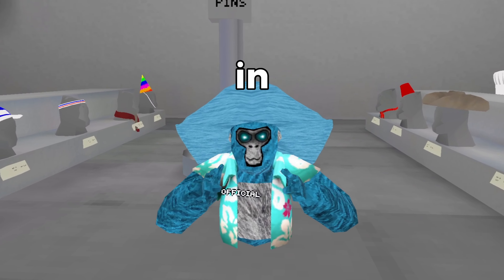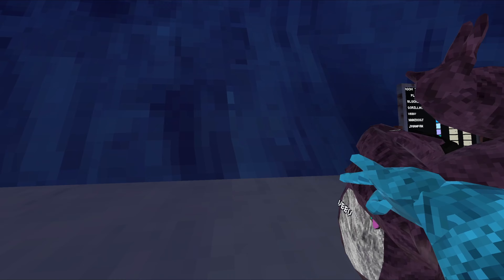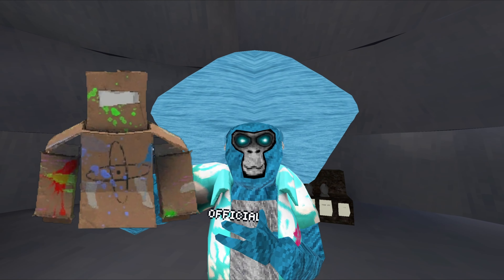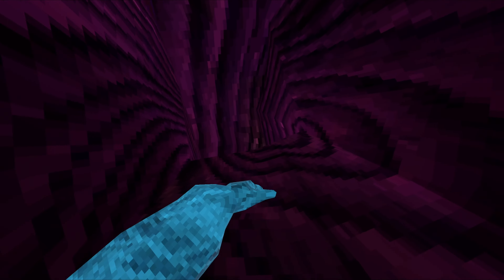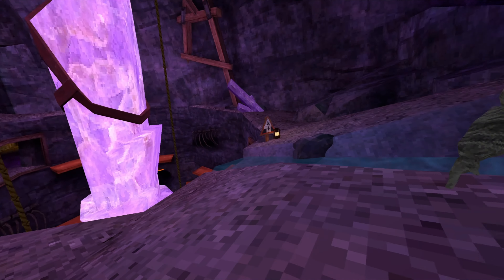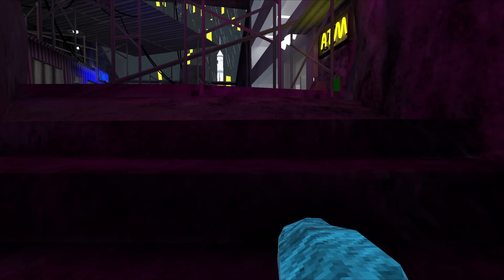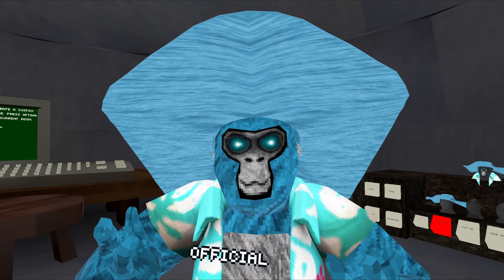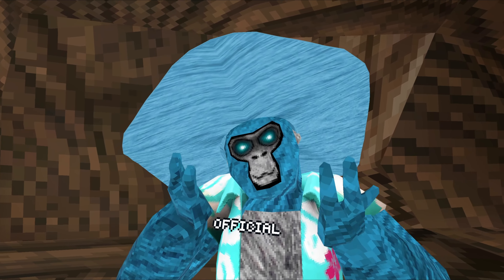COSMETIC Hunt In Gorilla Tag! ($5000)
INSPIRATION FROM @K-9 and @Kishark